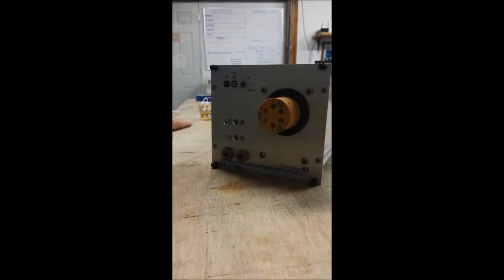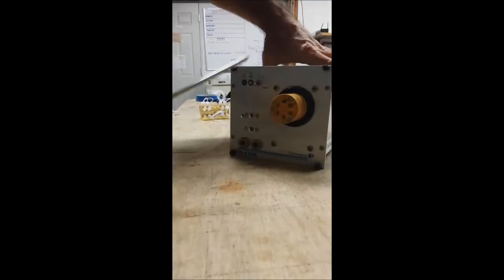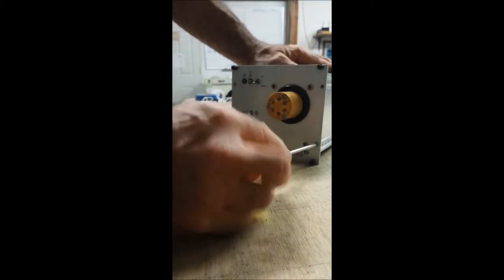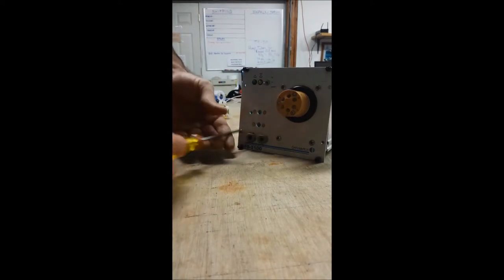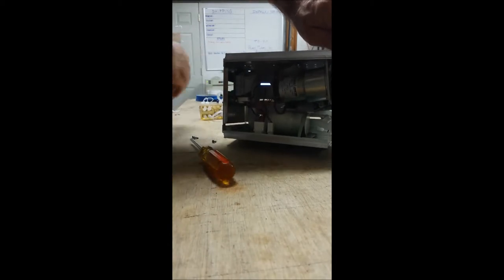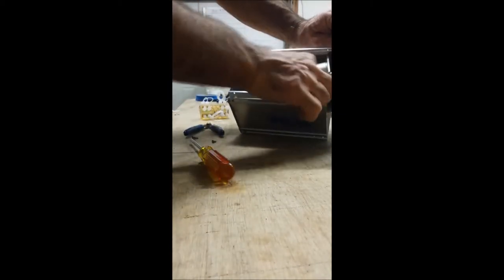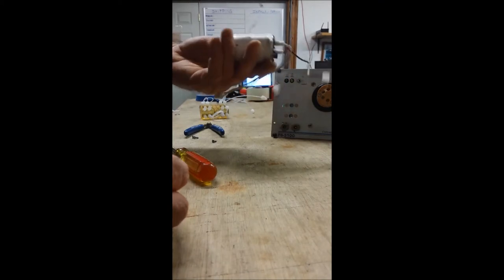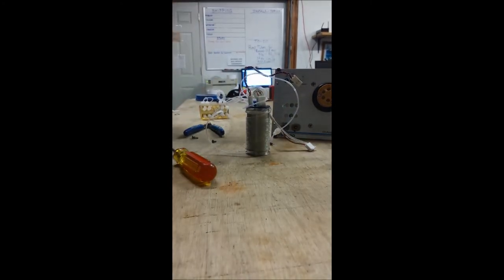Part 1 Changing the Heater Module in a FS3100 Autoanalyzer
In this EZkem video series we will be discussing how to change a heater module in a Flow Solution FS3100 autoanalyzer.